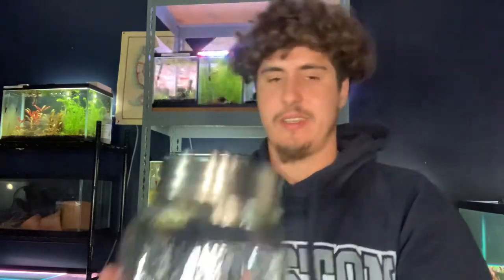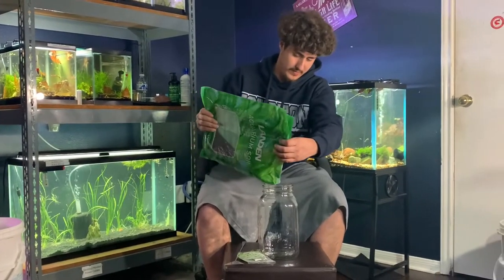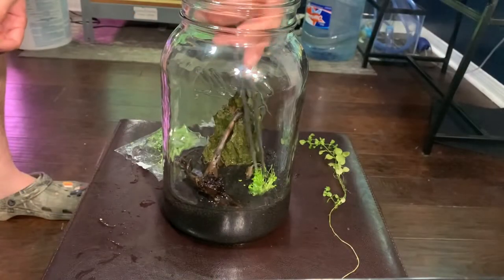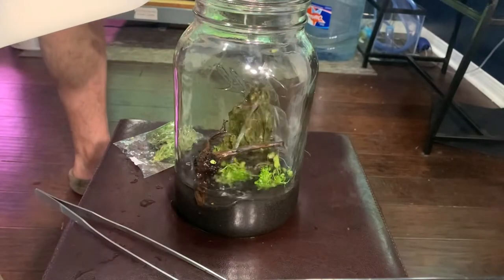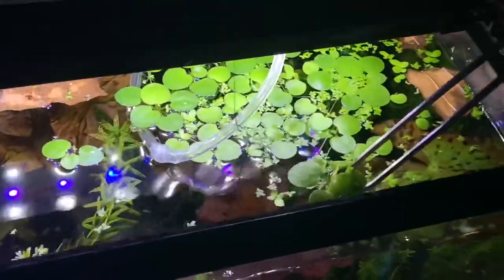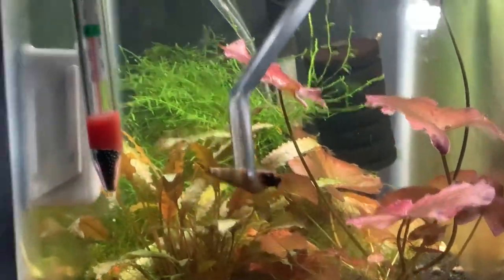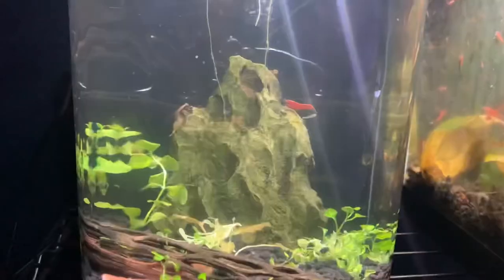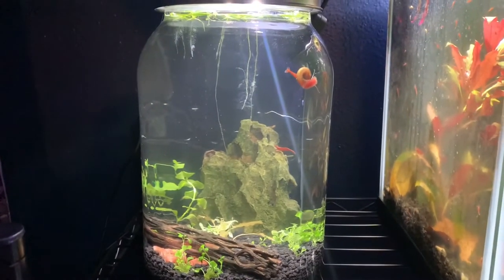Ecosphere setup no filter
The ecosphere was a fun and amazing addition to the fishroom!!
Let me know if you want to see more in the future !!
Please leave questions in the comments!!